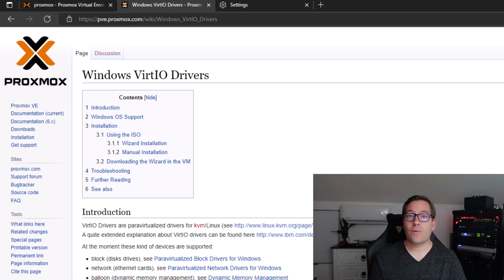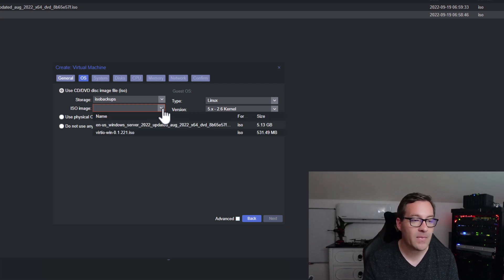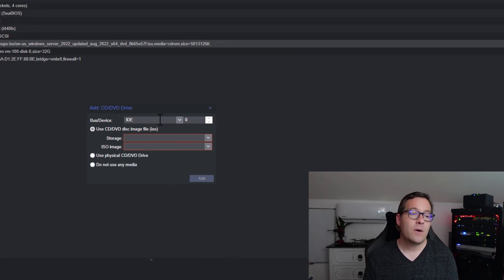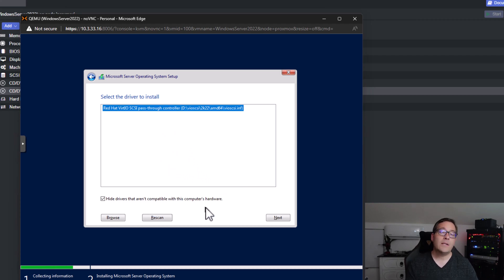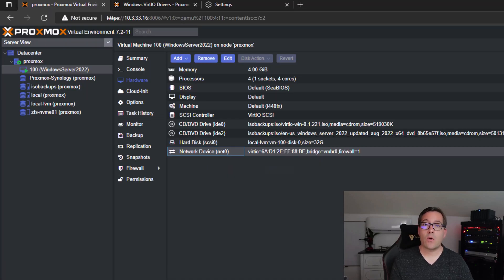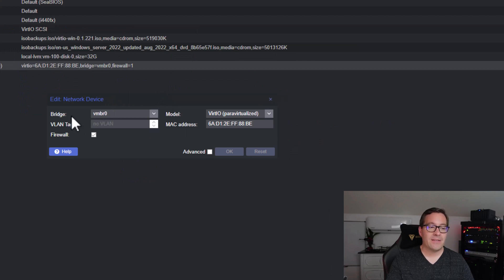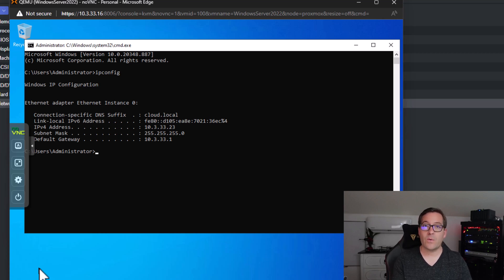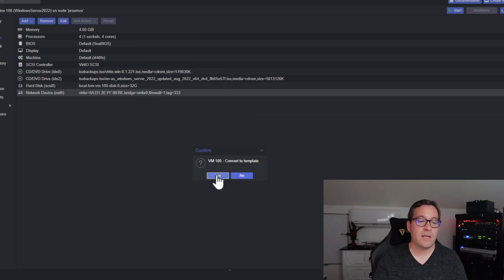Virtualize Windows Server 2022 in Proxmox - VLANs, Sysprep, and Template!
Learn how to install, configure, sysprep, and clone to template a Windows Server 2022 virtual machine and see how to install the drivers needed for the Windows Server 2022 installation on Proxmox.

Introduction to Proxmox Windows Server 2022 installation - 0:00
Describing the ISO images needed including Windows Server 2022 and VirtIO drivers - 1:10
How to download the VirtIO drivers for Windows - 1:53
Uploading the ISO images to your Proxmox ISO images storage - 2:18
Creating the Windows Server 2022 - 3:05
Adding the additional virtual CD-ROM drive for the VirtIO drivers - 4:26
Starting the Windows Server 2022 installation - 5:25
Windows has not detected hard disks - 6:00
Laoding the VirtIO drivers for Windows Server 2022 - 6:10
Setting the initial administrator password - 6:46
Installing the VirtIO package in Windows Server 2022 - 7:07
Windows drivers are being installed including network drivers - 7:46
Reboot Windows Server 2022 virtual machine - 8:00
Looking at the network IP address pulled - 8:15
Adding VLANs to virtual machines in Proxmox - 8:35
Making the default Linux Bridge VLAN aware - 8:50
Configuring our Proxmox Windows Server 2022 VM with a different VLAN - 9:20
Windows Server 2022 rebooted and checking the IP address for the different VLAN - 10:00
Discussing creating a Windows Server 2022 virtual machine template - 10:30
Avoiding potential problems using Sysprep - 11:15
The Sysprep command and parameters - 11:28
The Windows Server 2022 VM shuts down and we can convert to template - 12:24
Concluding thoughts - 12:42